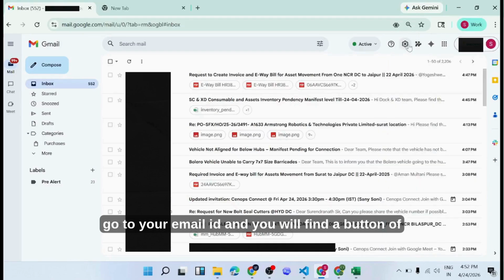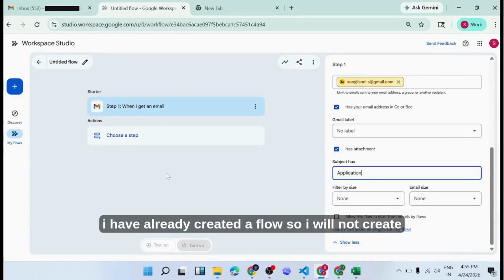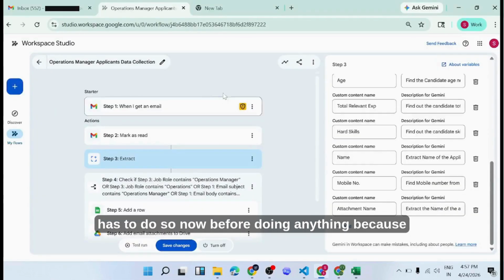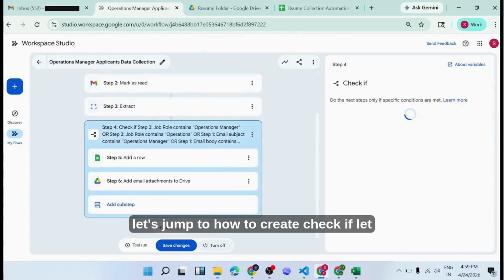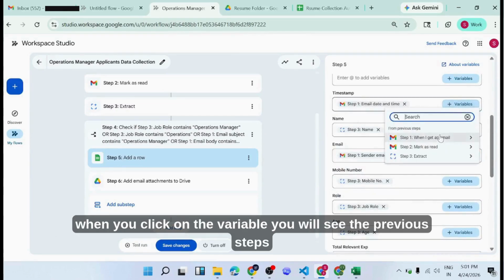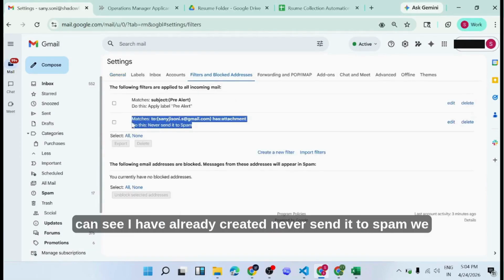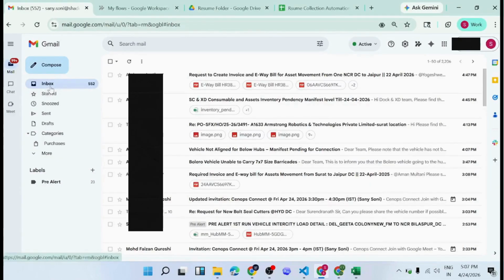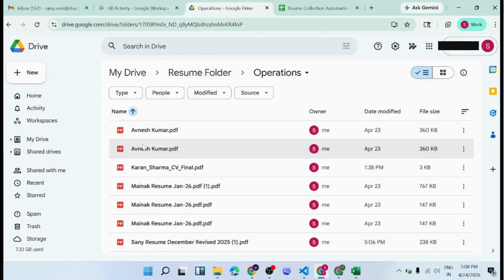Inbox Full of Job Applications? Fix It Using AI + Automation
Are you drowning in resumes, emails, and endless follow-ups?
You're not alone. Most hiring teams still use email as a system—and that’s where the problem starts.

In this video, we break down:

Why email-based hiring creates chaos
The hidden inefficiencies in resume screening
How AI + automation can transform your hiring workflow
A simple system to organize, track, and scale recruitment

You’ll learn how to move from:
👉 Inbox overload → Structured hiring system
👉 Manual work → Automated workflows
👉 Missed candidates → Data-driven decisions

Whether you're part of a Talent Acquisition team, startup founder, or operations professional—this will change how you think about hiring.